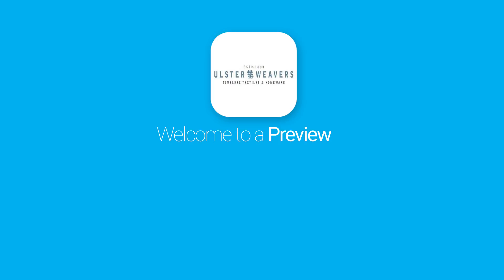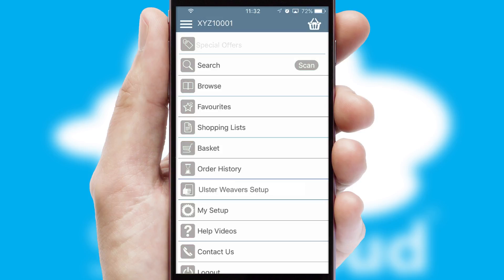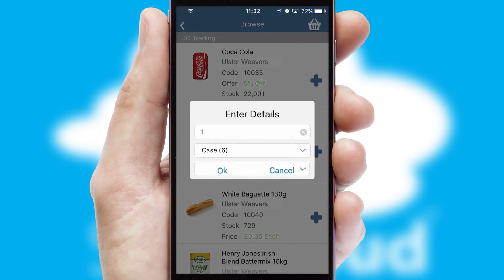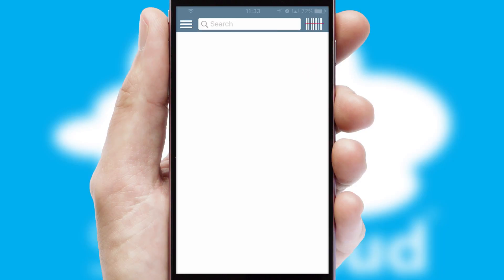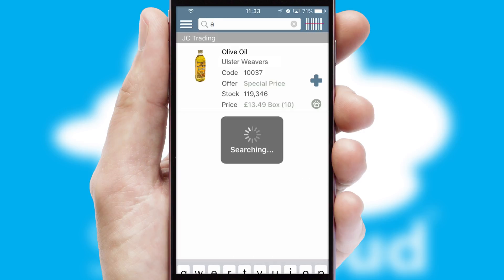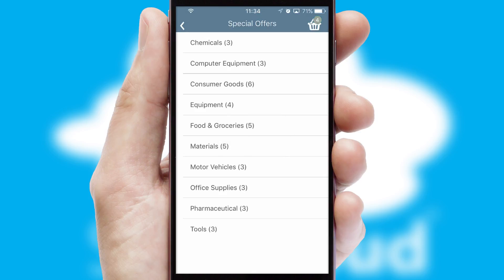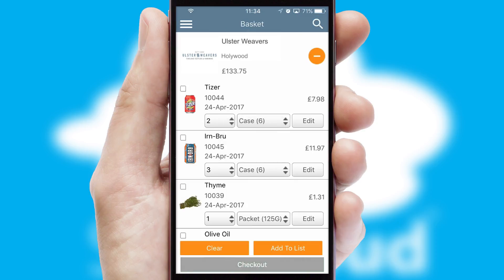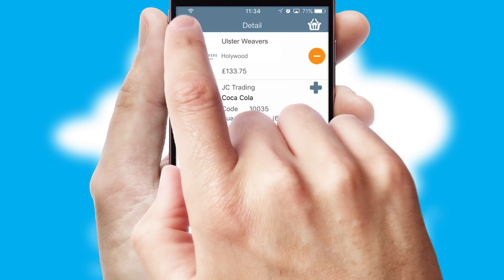Ulster Weavers - Mobile App Preview ULS986W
This is a preview of what a mobile ordering app designed for Ulster Weavers and powered by SwiftCloud could look like. This video has been prepared specifically for the team at Ulster Weavers and not for general marketing purposes.